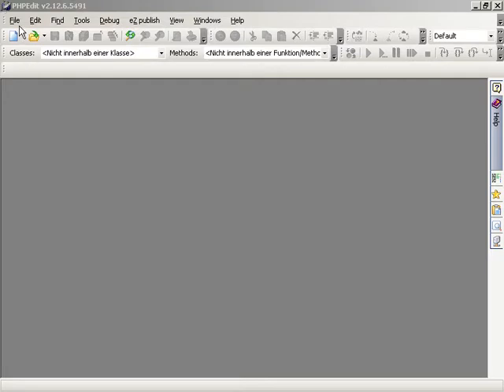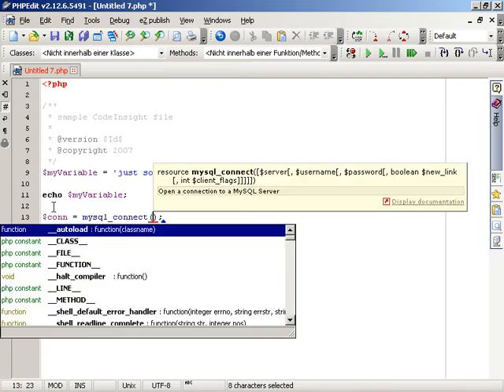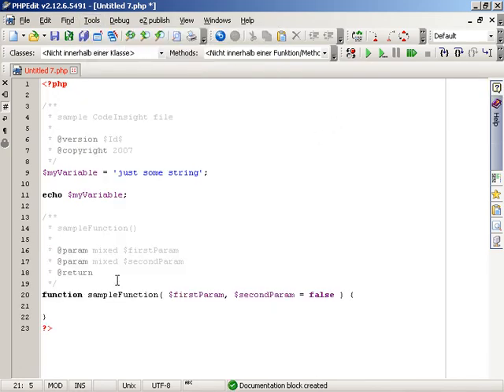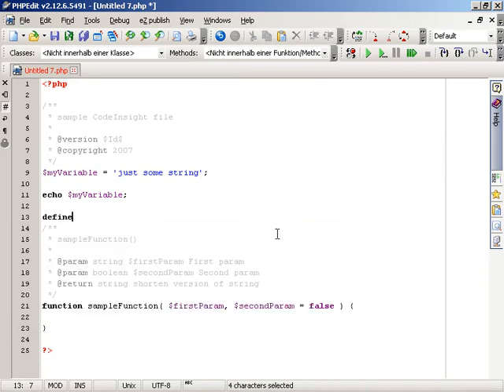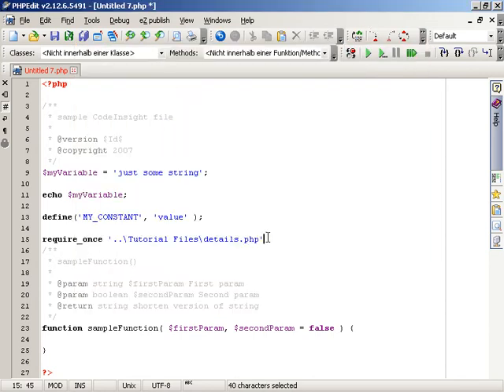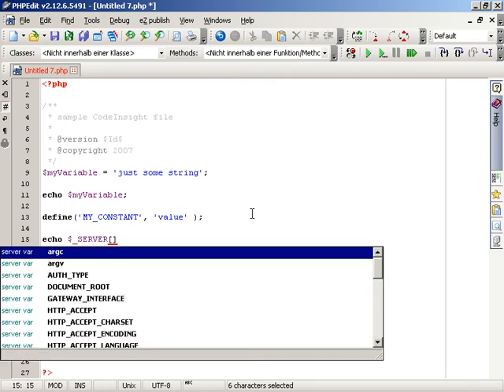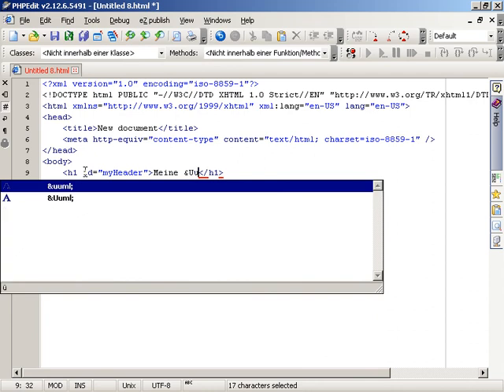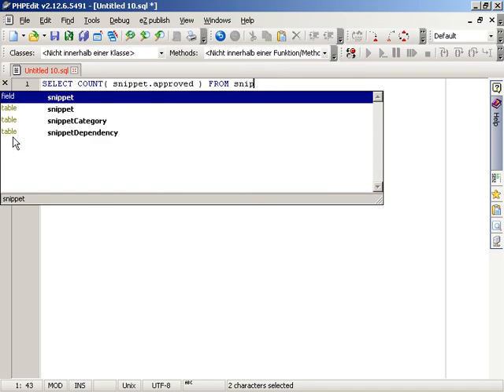PHPEdit Code insight tutorial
Code insight suggests you possible completions for the code you are typing, making you more productive and prevents you from making typos and other errors.